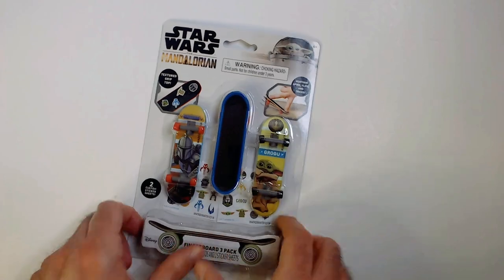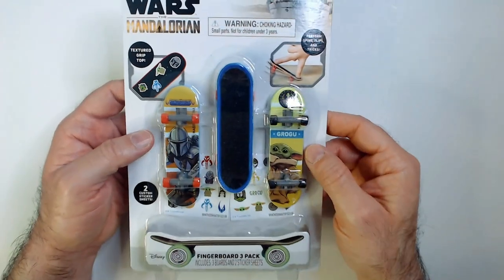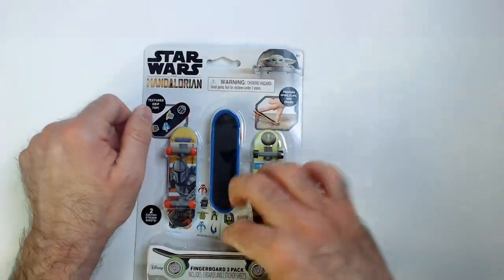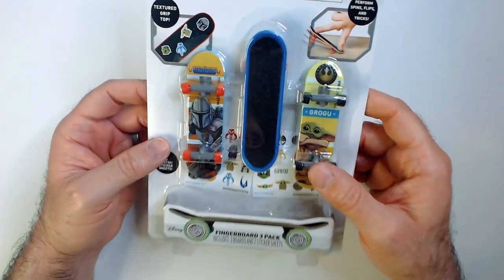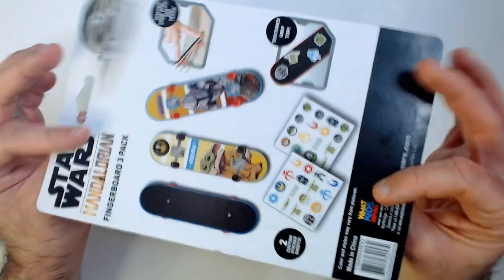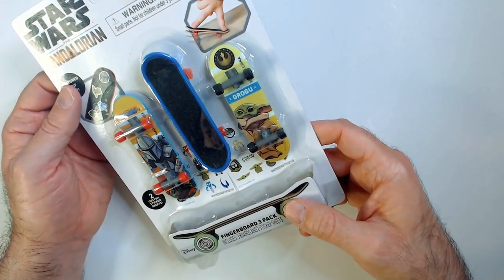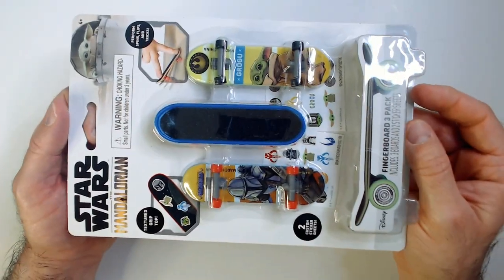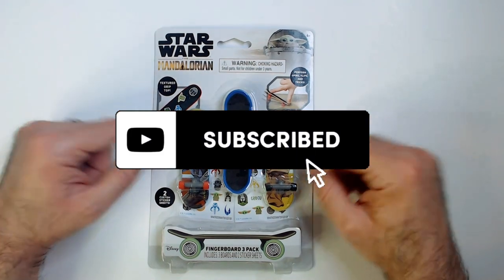Mandolorian Skateboards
Mandolorian Skateboards/Fingerboards